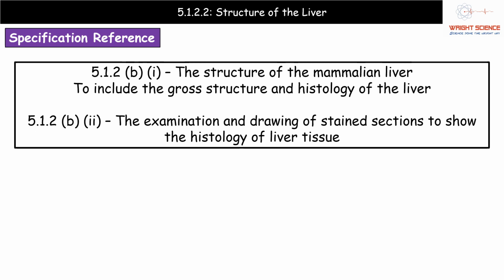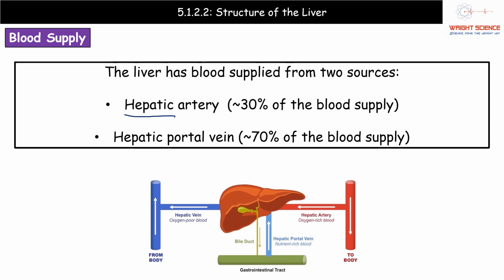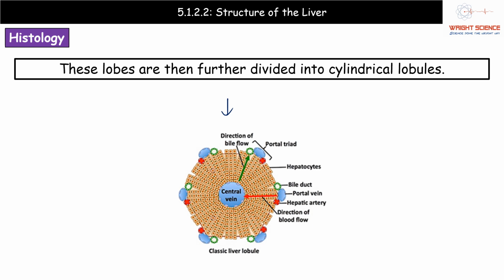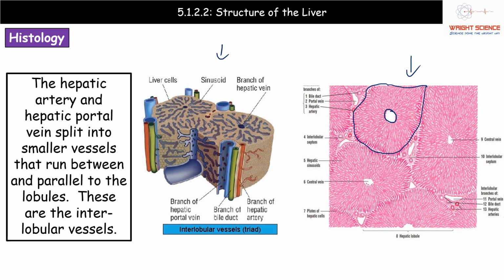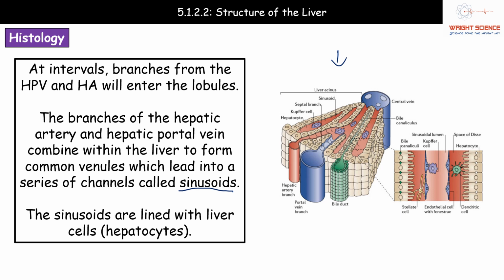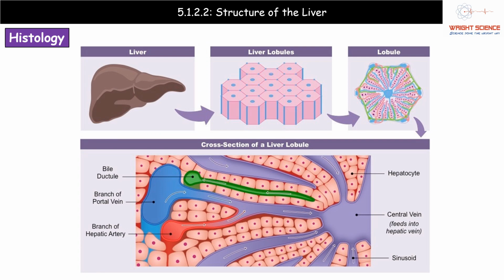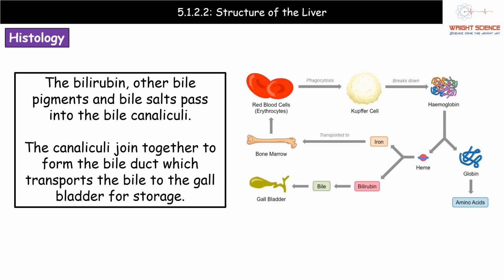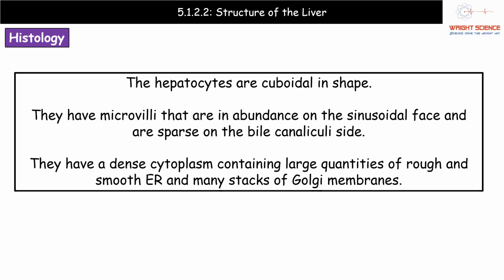A Level Biology - 5.1.2.2 - Structure of the Liver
Wright Science A Level Biology summary video on structure of the liver.  Supporting the OCR Biology A specification.